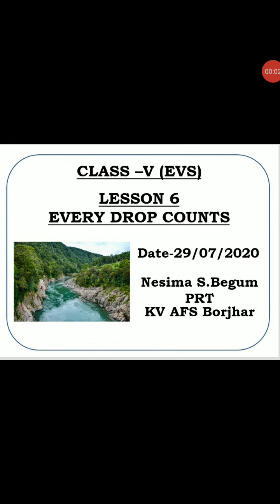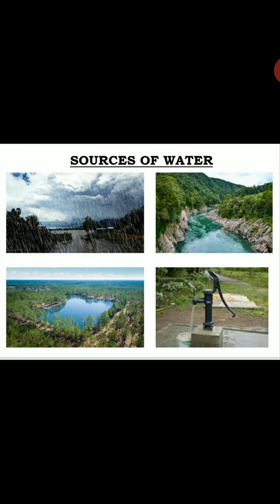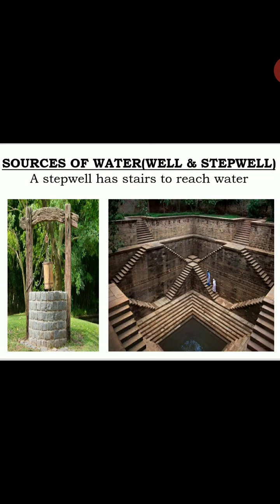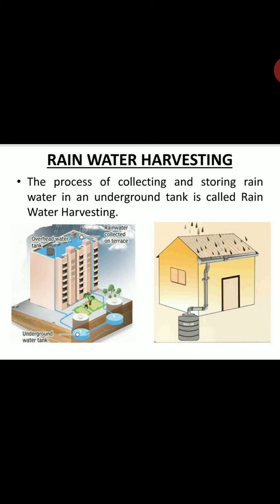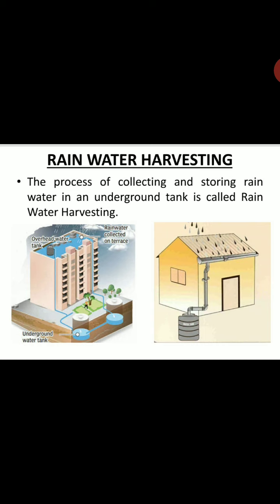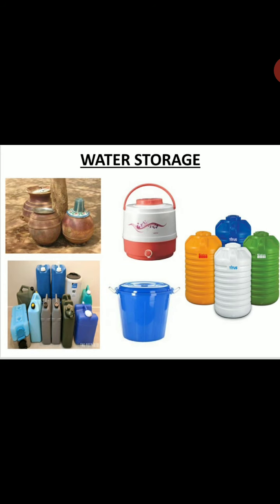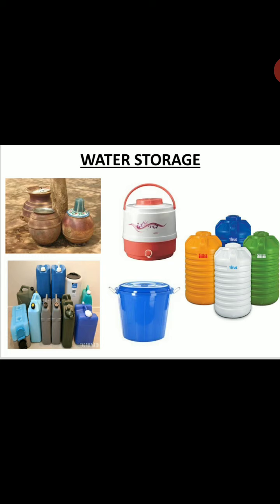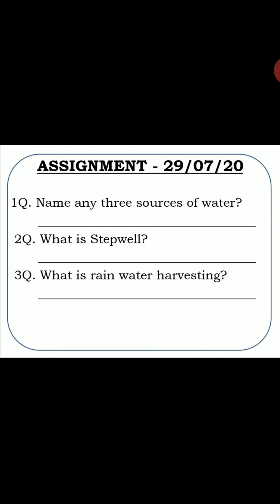Sources of Water